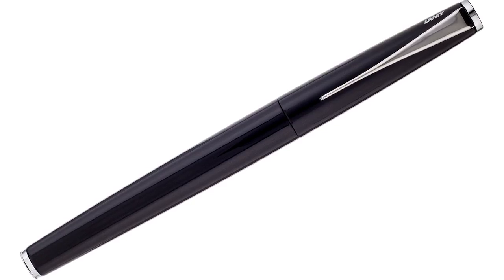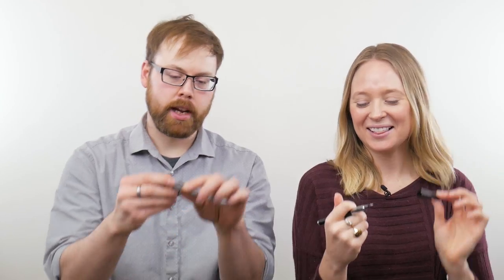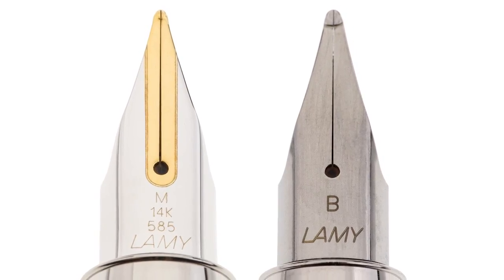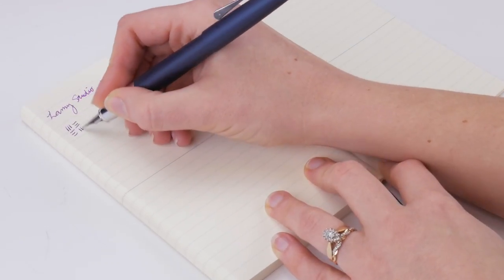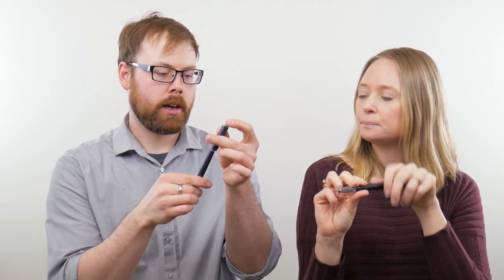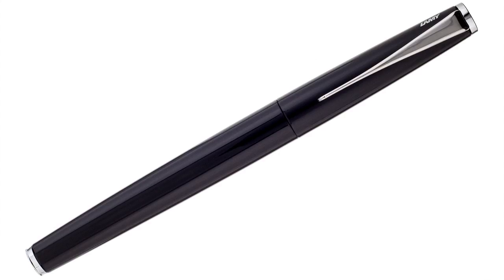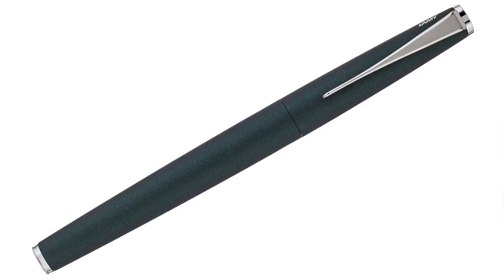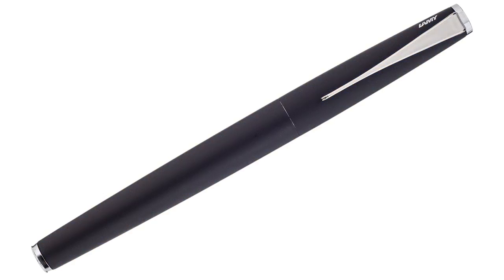Nib Newbs! Lamy Studio!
Jason and Kim will rock your world with this sleek, snap-cap pen!